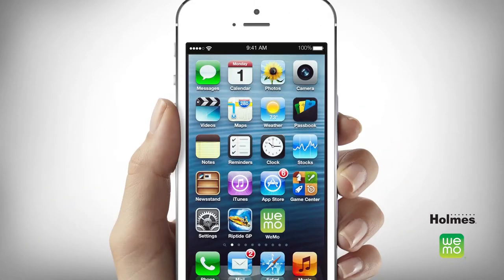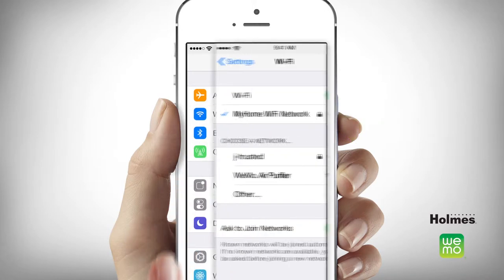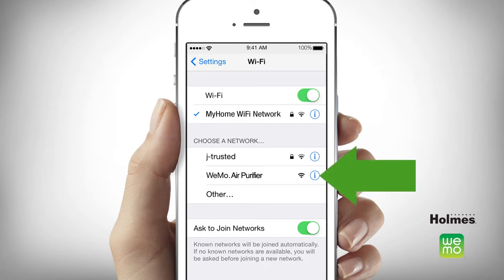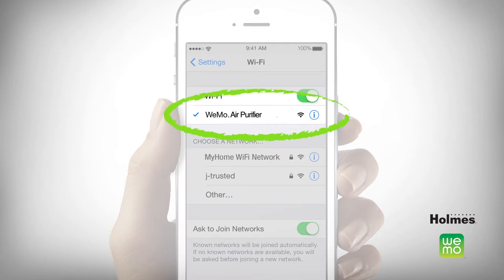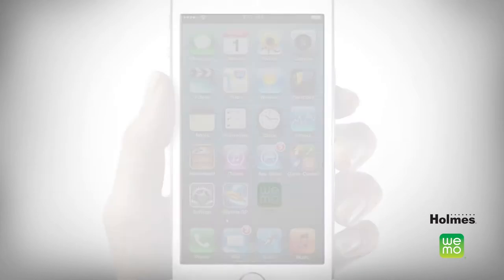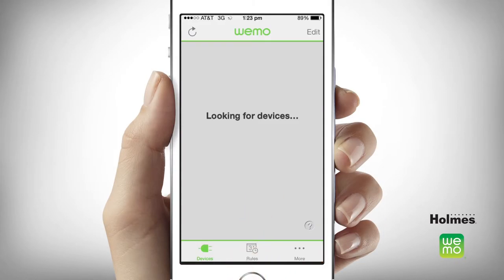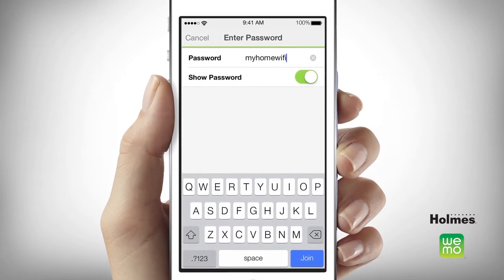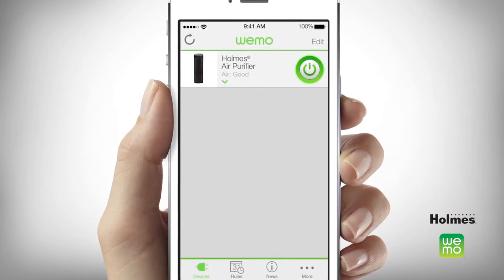Holmes® Smart Air Purifier with WeMo® - How To Download the App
Purify the air from anywhere! The Holmes® Smart Air Purifier with WeMo® can be controlled from anywhere using your smart device.